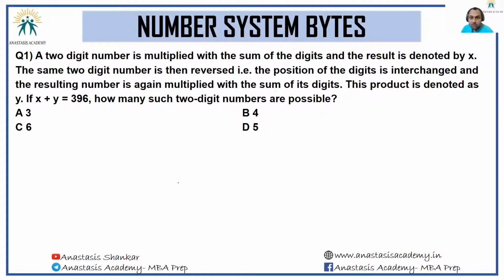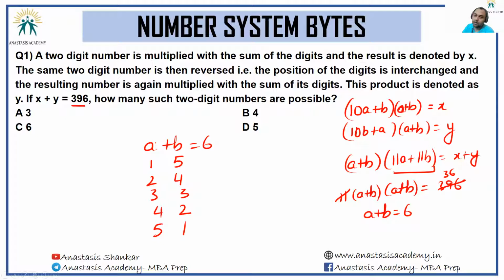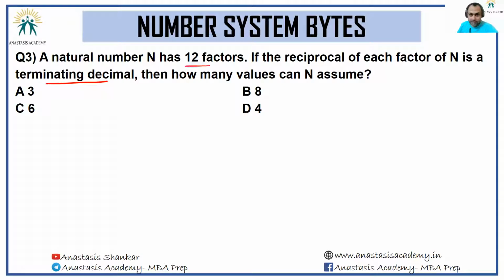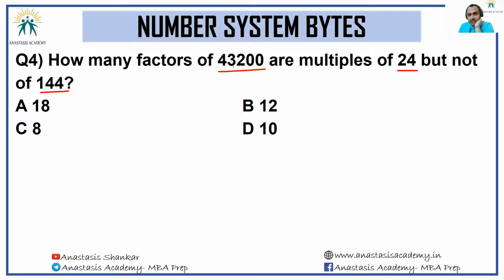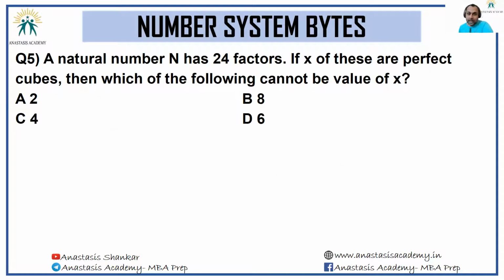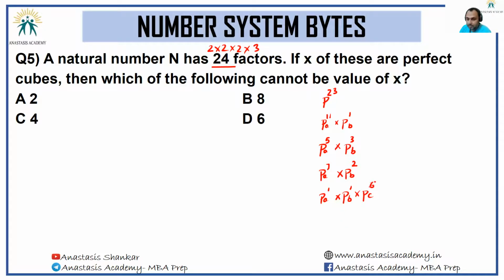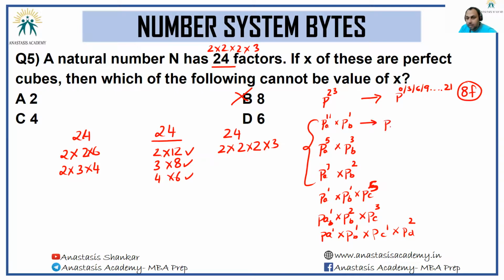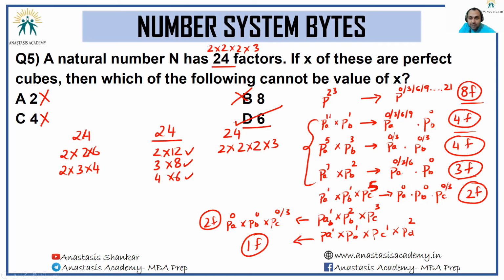Episode - 5 | Number System | How CAT 100%iler Arvind Shankar attempts QA Question